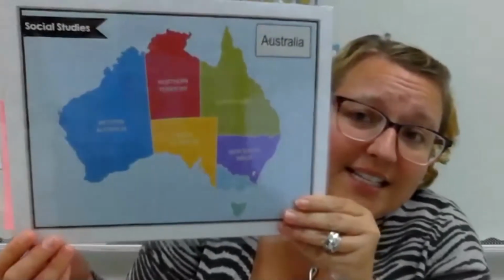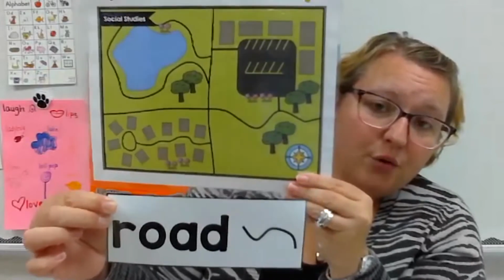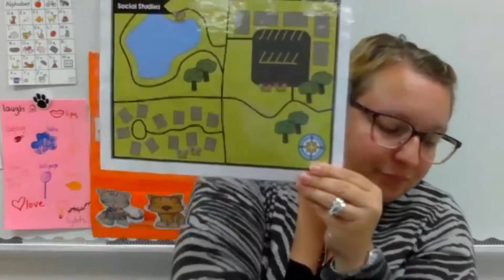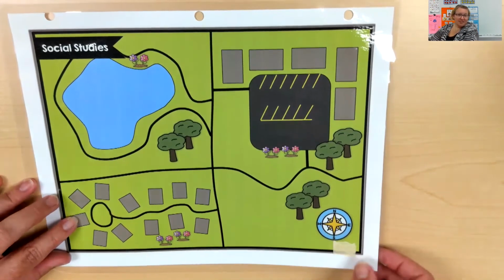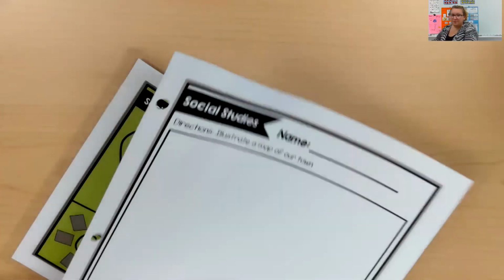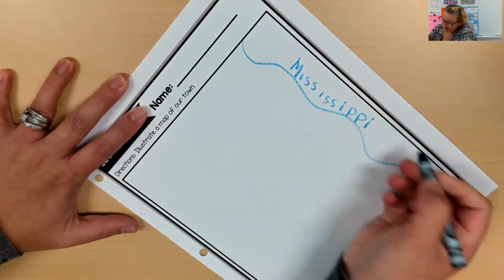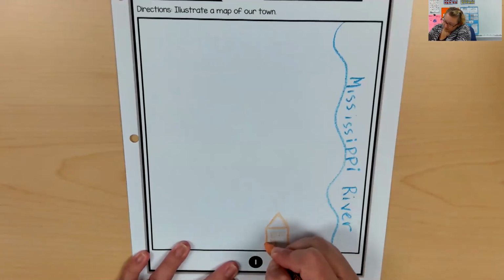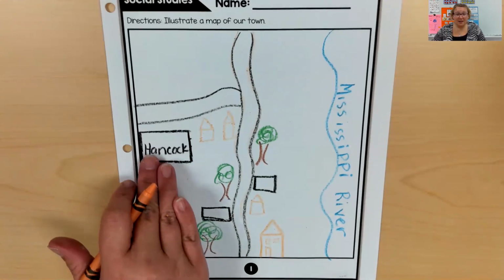Maps | 2nd Social Grade Studies | Teaching In Room 9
In this lesson, children will learn about different types of maps, how to read them, and how they help us. Children will design a map of their community.

Amy Huson
Hancock Place School District
Hancock Elementary